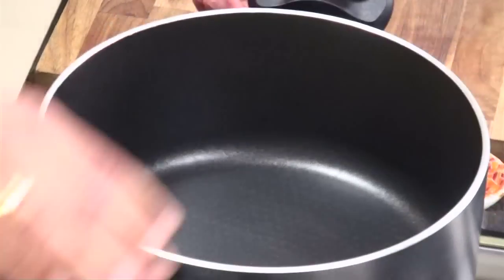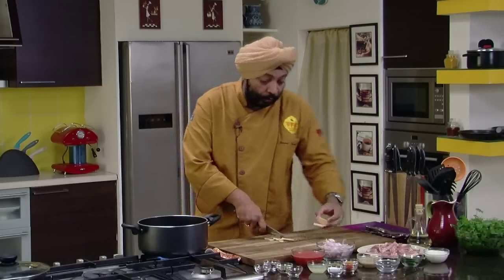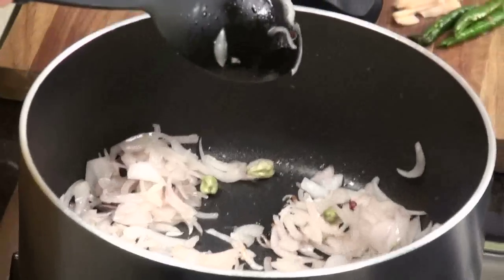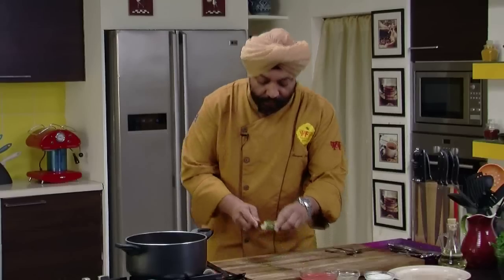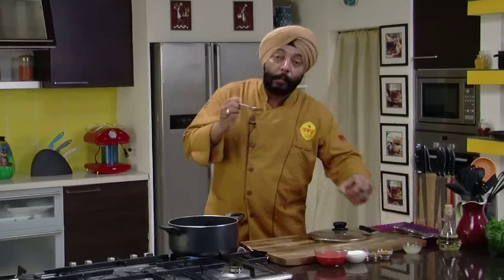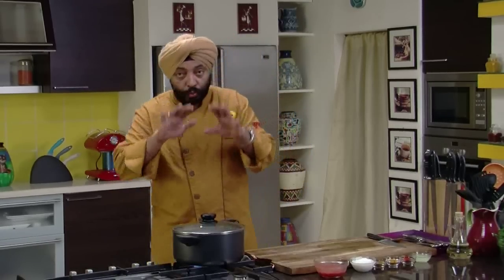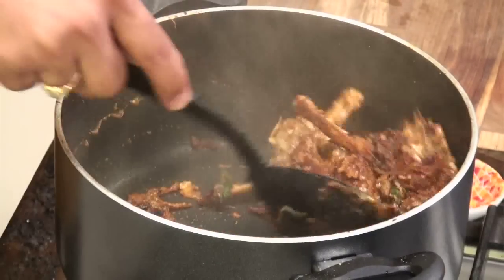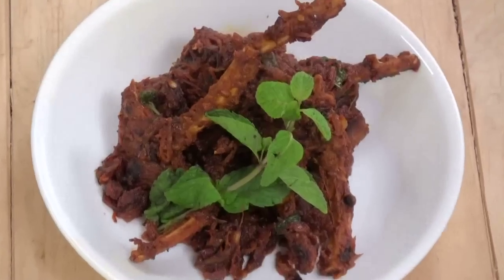Mutton Chop Masala | Sanjeev Kapoor Khazana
Succulent mutton chops cooked in an Indian Masala